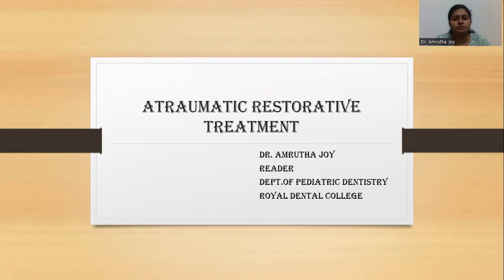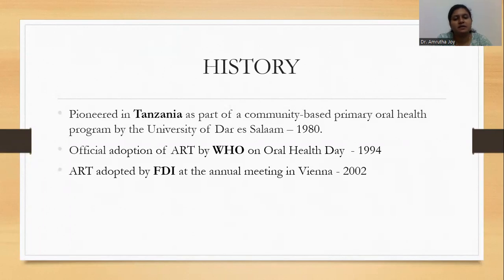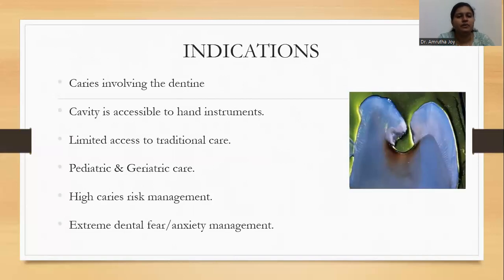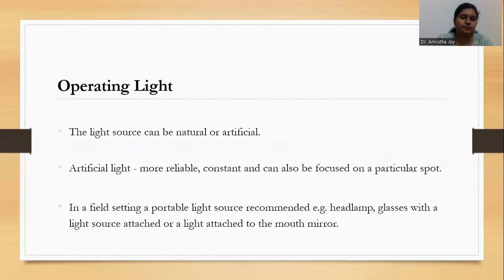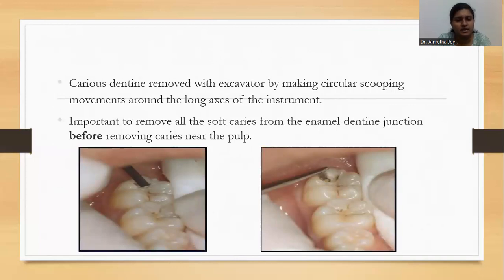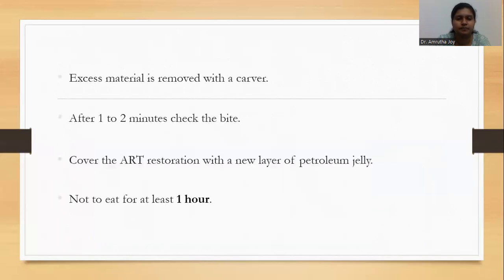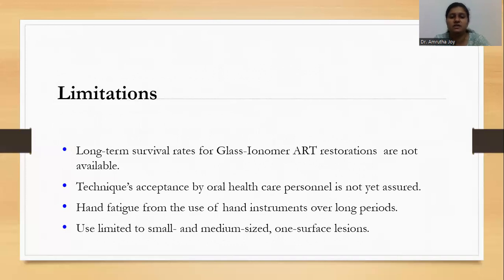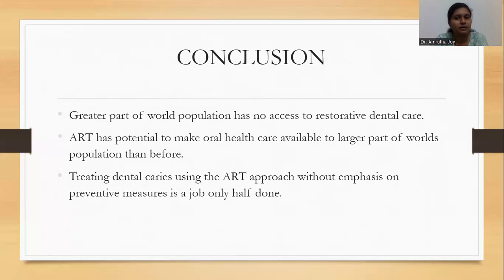ATRAUMATIC RESTORATIVE TREATMENT/DR AMRUTHA JOY /DEPT. OF PEDIATRIC DENTISTRY, RDC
A Class on ATRAUMATIC RESTORATIVE TREATMENT  presented by DR  AMRUTHA JOY  of the royal dental college